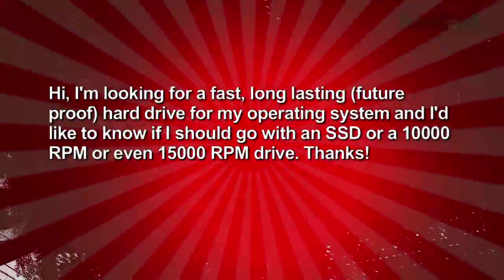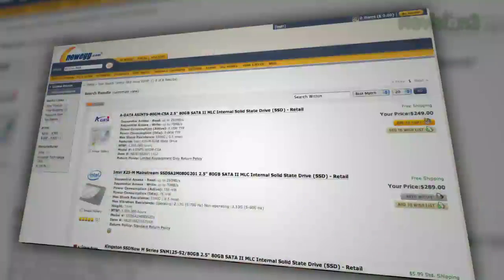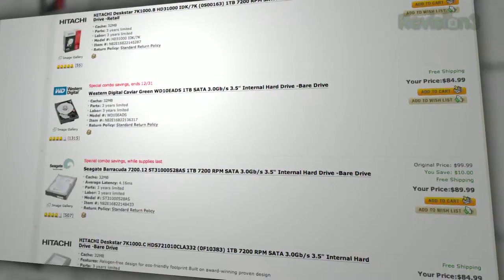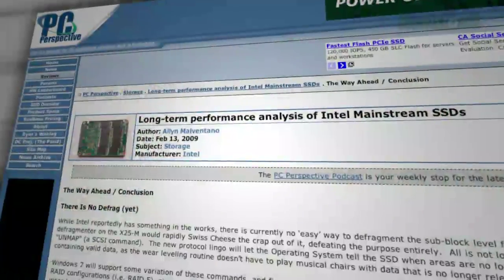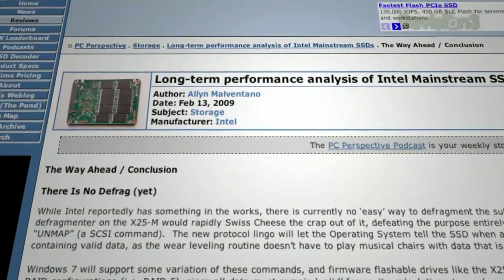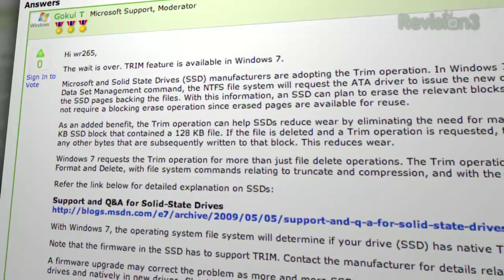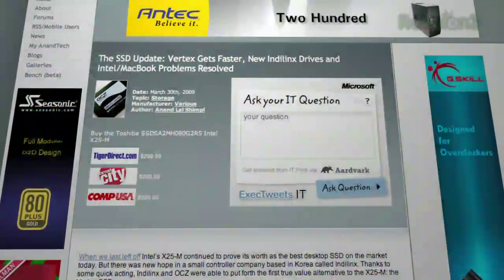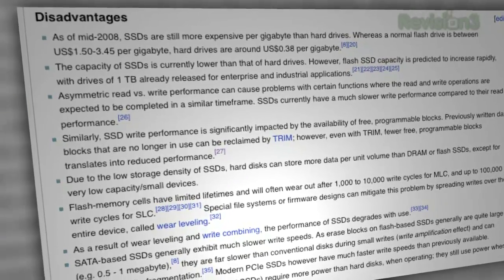Hard Drives vs. SSDs: Future Proofing in the PC World - ...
Tim out in Washington state wanted to know the best drive choice for his PCs OS. SSD or a 10,000 or 15,000 RPM hard drive. First off future proofing in the PC world is a bit fools game. Technology changes so fast that you'll be upgrading in 3 -5 years regardless of what you have installed. Now in terms of longevity SSDs are relatively new devices with little long term experience compared to traditional hard drives. However, SSDs offer incredible performance with low heat, low noise, and no moving parts. Our recommendation is to grab a SSD like Intel's X25-M 80GB which sells for around $250 as your OS drive and pair it with a fat 1 or 2 TB from Segate or Western Digital for data. Be sure to image or backup the SSD just in case.